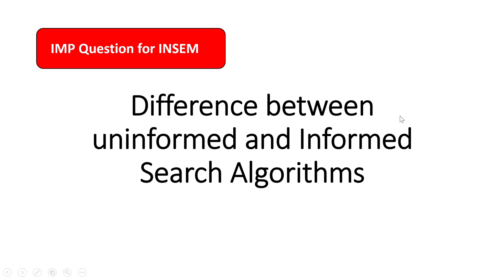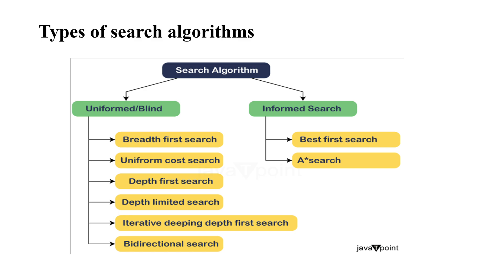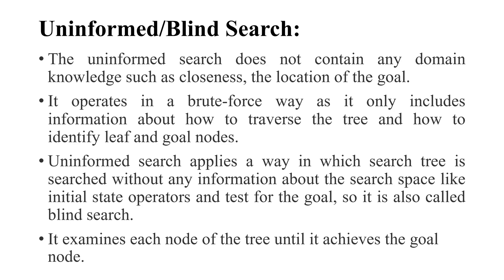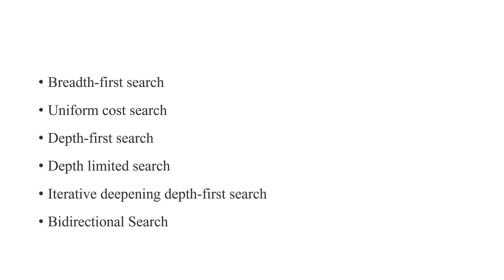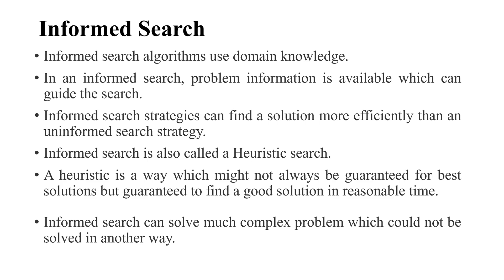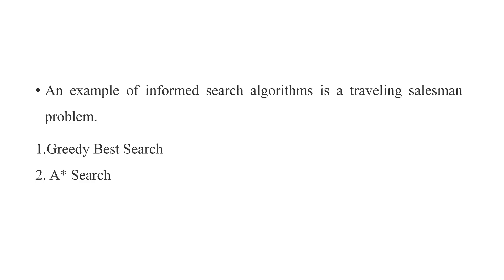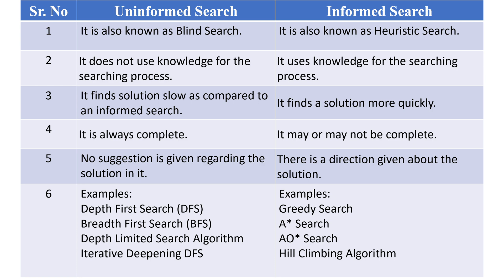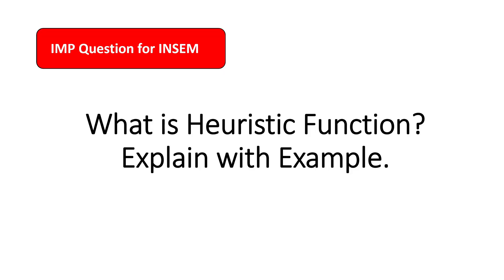Sppu ai unit 2 Difference between blind and heuristic search Algorithms